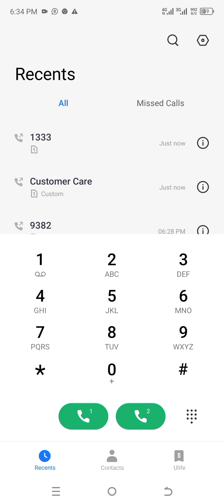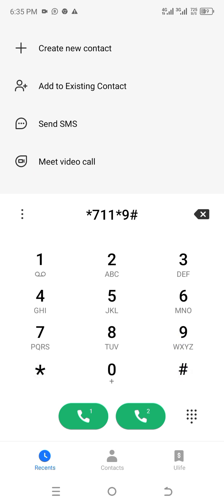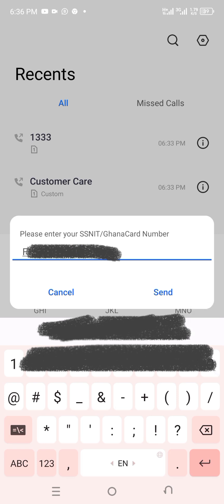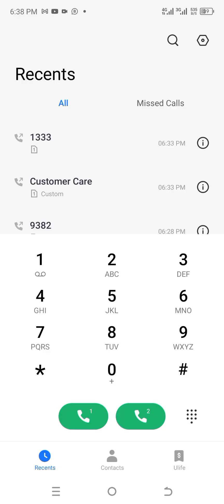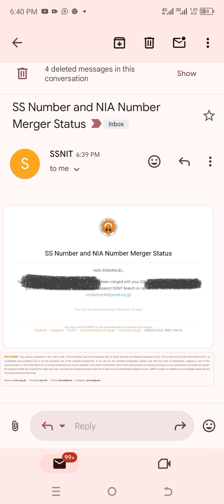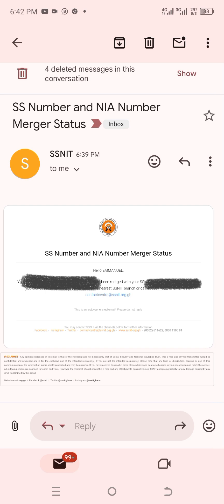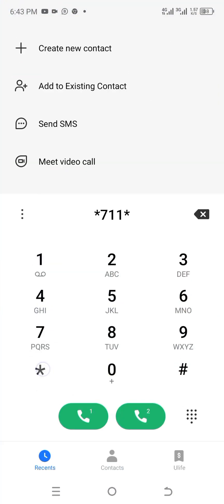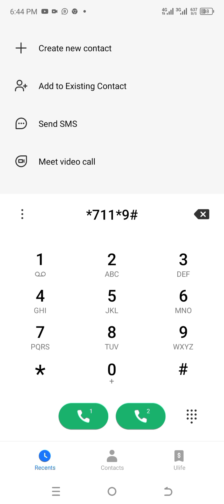How To Check If Your Ghana Card Is Merged With Your SNNIT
Follow These Simplified Steps To Check If Your Ghana Card Is Merged With Your SNNIT Numbers Using Your Phone.